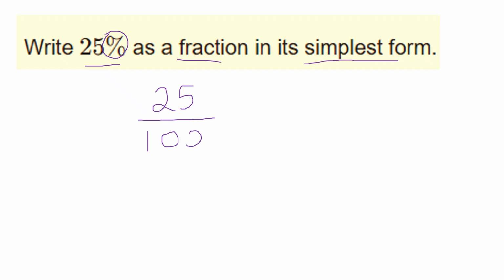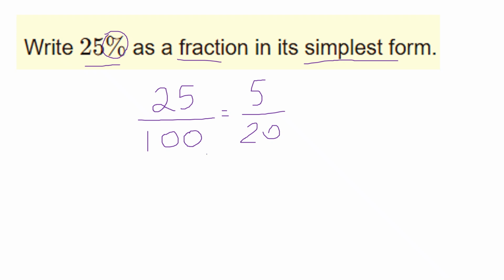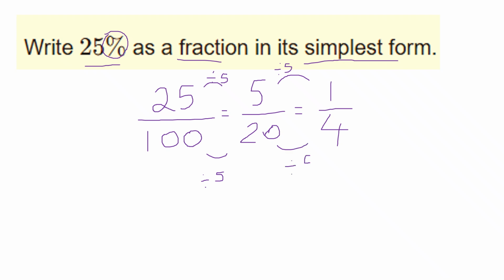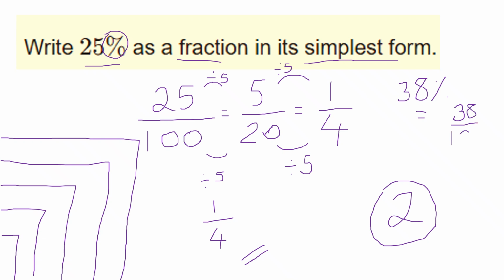GCSE Maths KS3 KS2 Maths 11+ Maths Percentage to Fraction